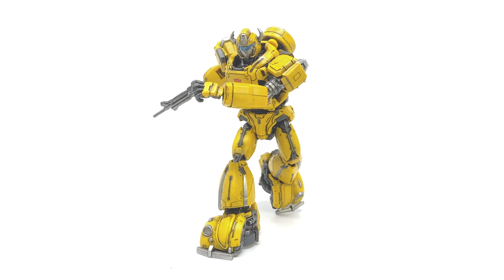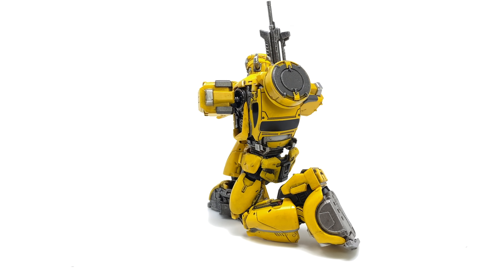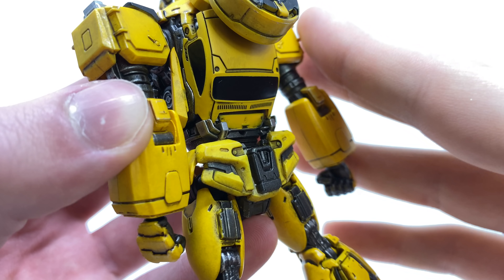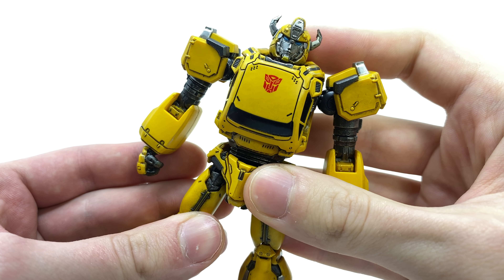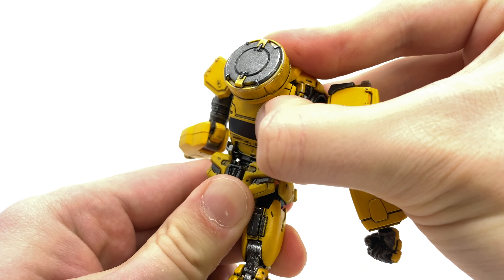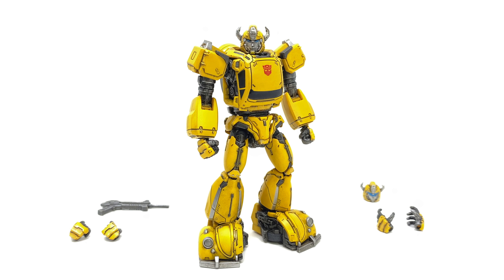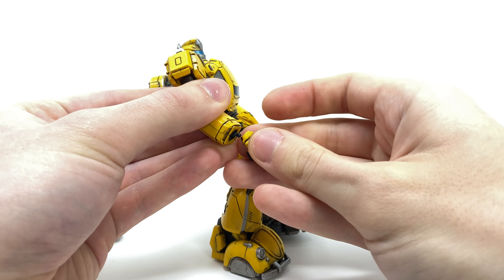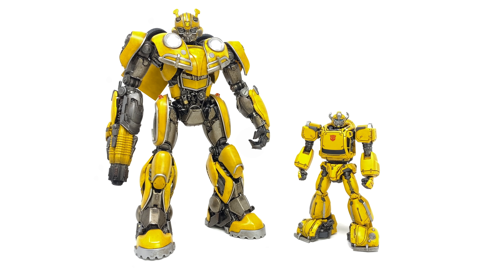Transformers MDLX BUMBLEBEE Threezero Review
Threezero Transformers MDLX BUMBLEBEE Review